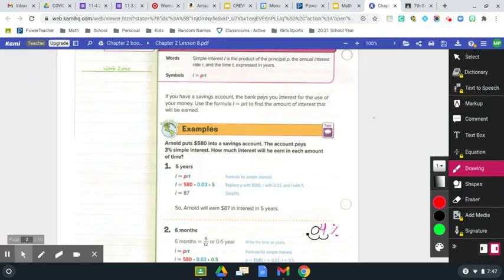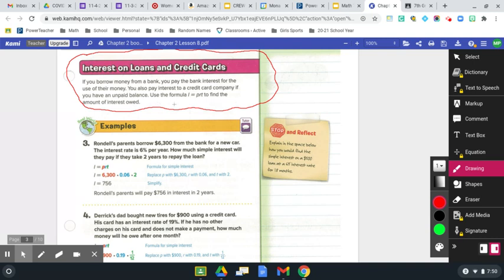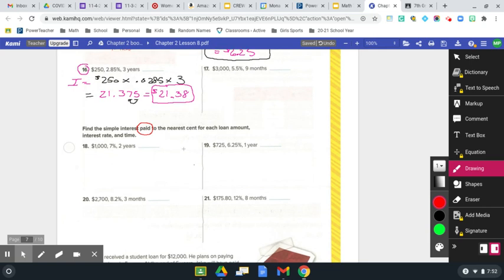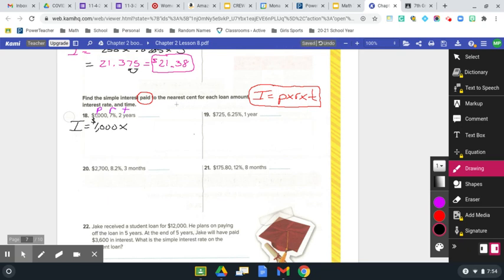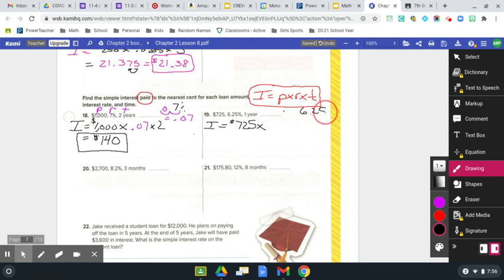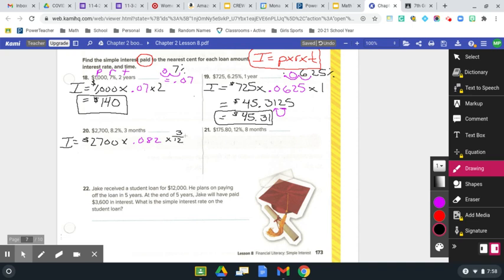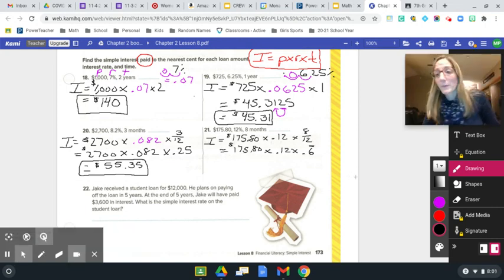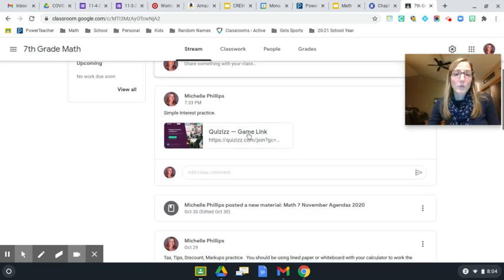Ch. 2 Simple Interest Part 2